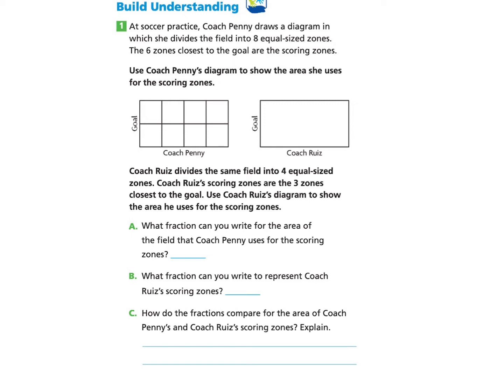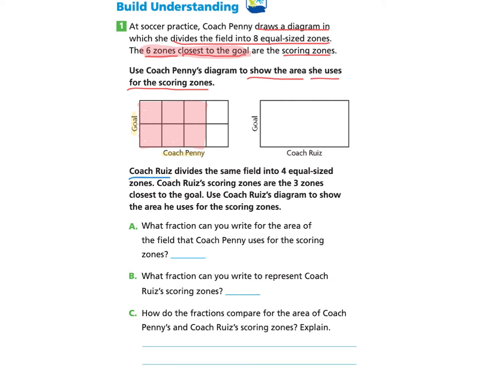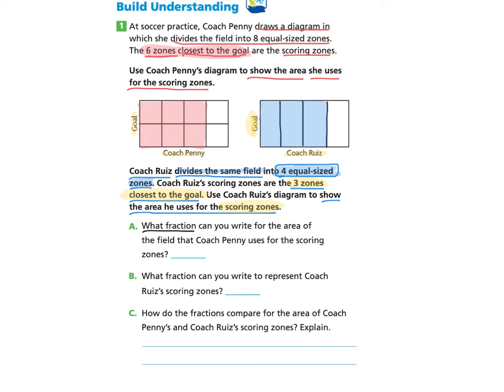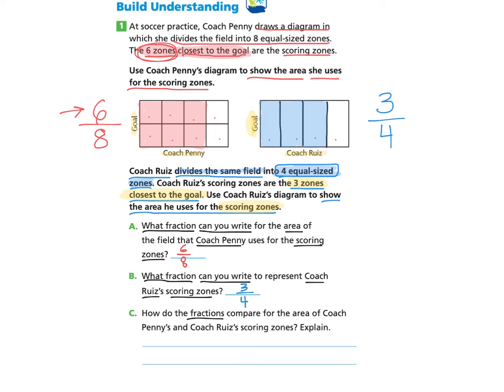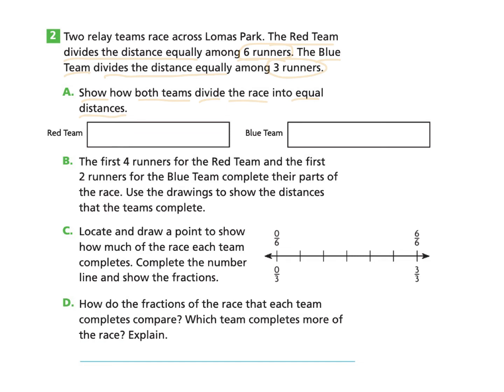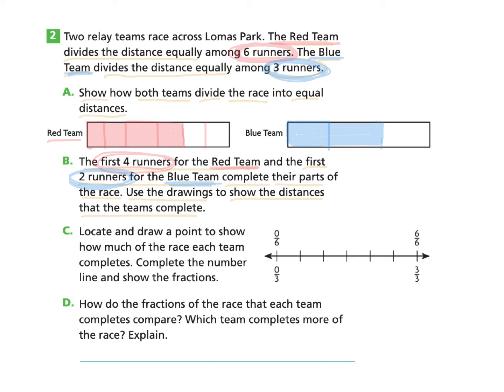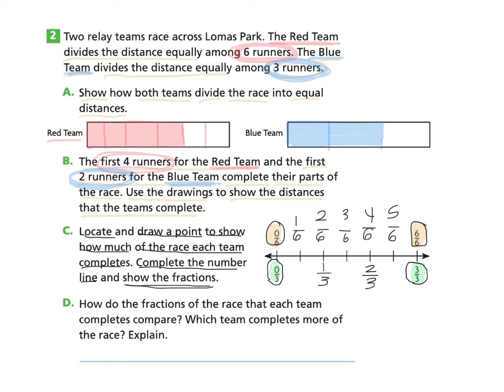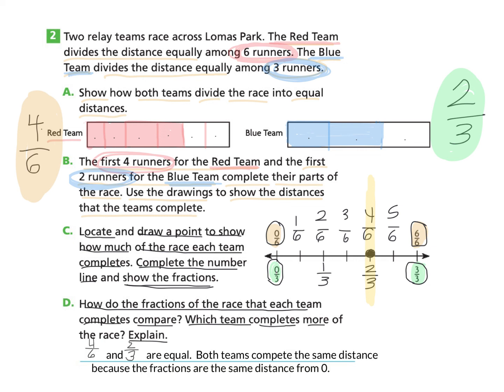INTO MATH 3rd Grade Lesson 16.2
I can represent a fraction with equal parts that are larger in size than the equal parts of an equivalent fraction.